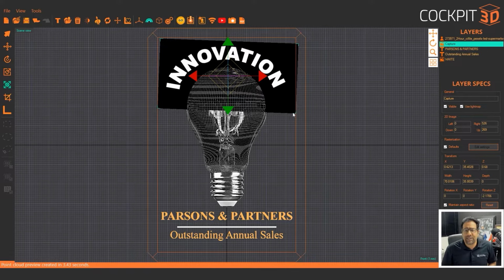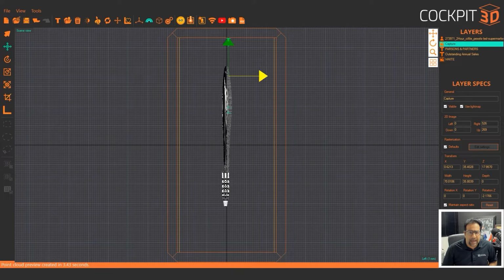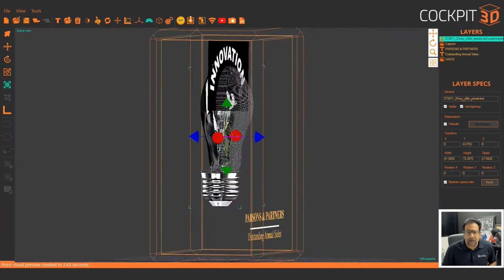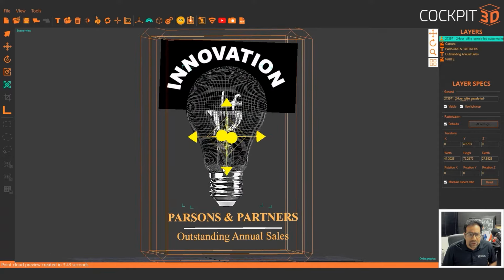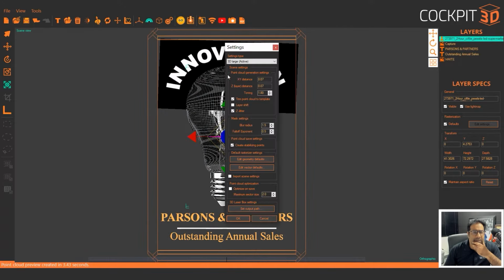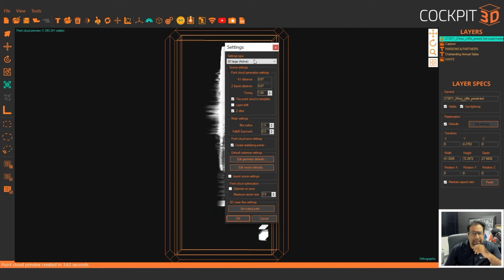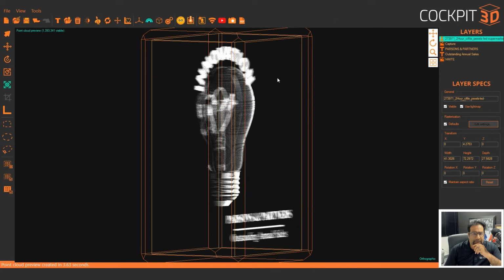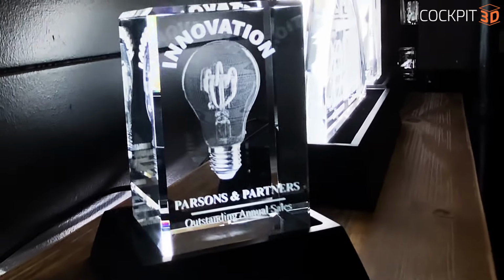Convert 2d To 3d | Awards | Cockpit3D.com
Watch how we use Cockpit3D to convert 2d to 3d for unique awards and recognition pieces.

Top Quality - Meticulous detail - Workmanship of the authentic and original founders of 3DCrystal.com

Every morning we get up to the mission of being the worlds top 3D artisans in producing the finest 3D memorabilia. Every night we work into the late hours ensuring the days production is meticulously inspected for top quality.  What started as a niche focus has grown to be a global 3D supply chain servicing consumers, entrepreneurs, and B2B business owners.

Follow: @riyazdatoo_official.